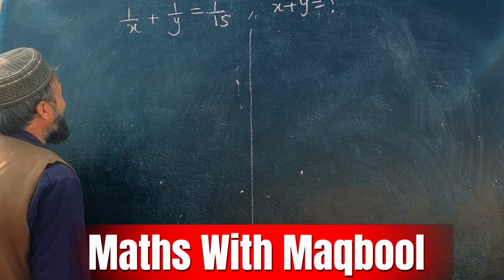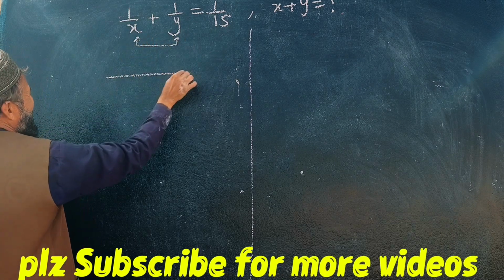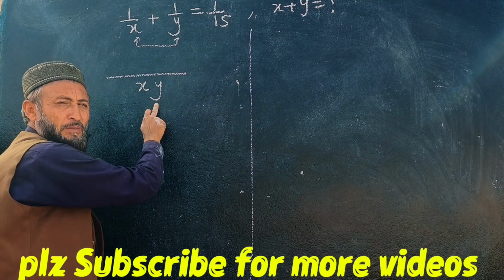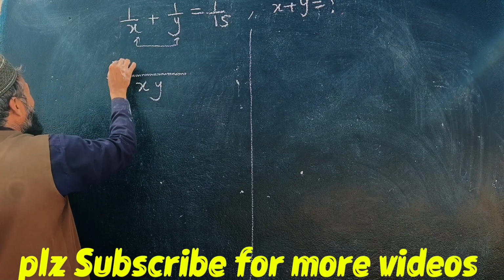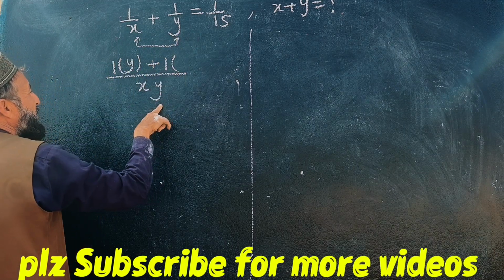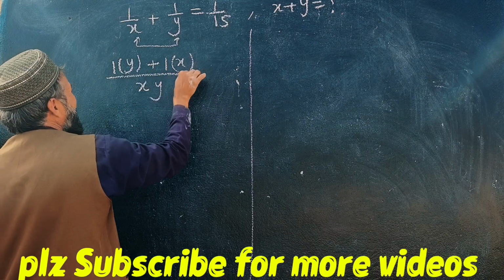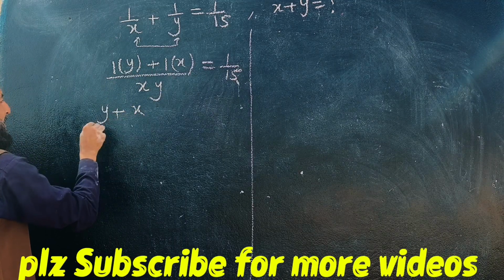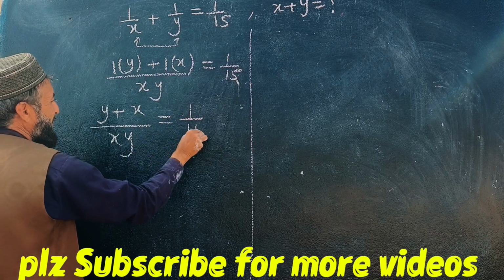Only Geniuses Solve This Math Puzzle | Find X+Y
Can you solve this tricky algebra equation? 🤔

1/x +1/y=1/15 ,x+y =?
Most students get confused when they see this problem:
But the real challenge is to find the value of �.
In this video, I explain a simple and smart method to solve this Olympiad-style math question step by step.
Many students try complicated methods, but with the right trick you can solve it quickly and easily.
This question is very useful for:
Olympiad preparation
Competitive exams
Algebra practice
⏱️ Timestamps
0:00 Problem Introduction
0:45 Understanding the Equation
2:10 Applying the Smart Trick
4:30 Simplifying the Expression
6:40 Finding the Value of x + y
8:00 Final Answer Explained
competitive exam maths questions
simple but tricky math problem
math puzzle with answer
math challenge question
algebra equation tricks
find value of x+y math problem
brain teaser math puzzle
mathematics olympiad Tricky